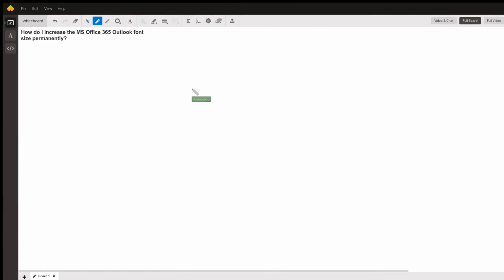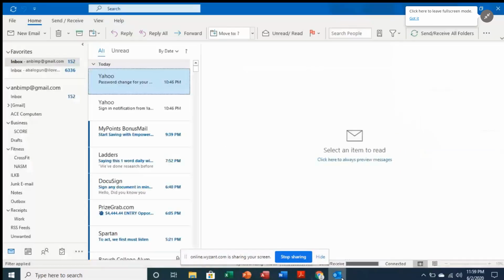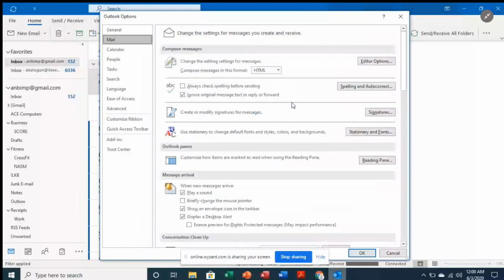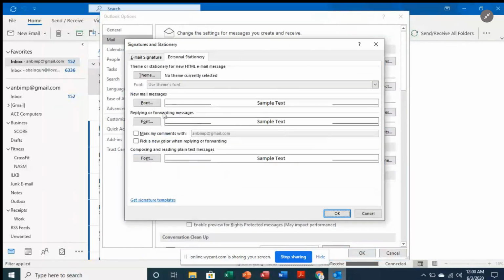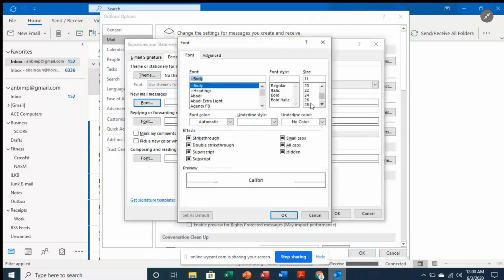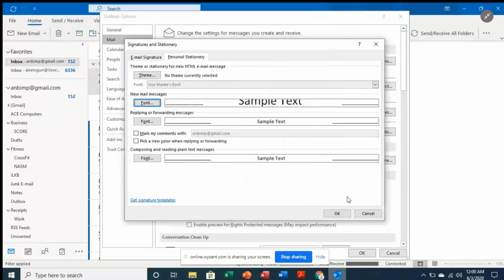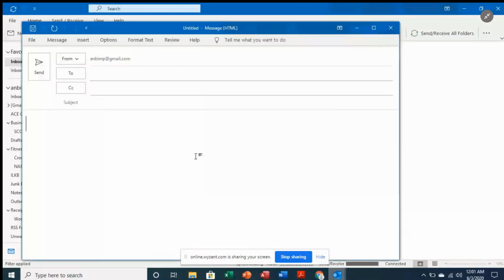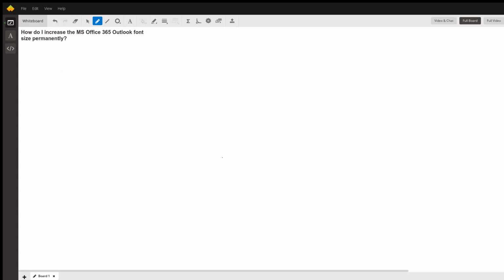Changing the Default Font Size for MS Outlook 365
Question: How do I increase the MS Office 365 Outlook font size permanently?

Answered By:

Anuoluwapo B.

Written Explanation:

Change the Default Font Size in the Mail Editor of Microsoft Outlook1.      Click on File tab 2.      Click on Options in the Backstage view 3.      Click on Mail 4.      Click on the Stationery &amp; Fonts button5.      Under New Mail Messages, click on the Font… button (Note: You can complete below actions for Replies and Forwards as well)6.      Select the desired Font size e.g. 11, 12, 26, etc.7.      Click OK8.      Click OK9.      Click OK